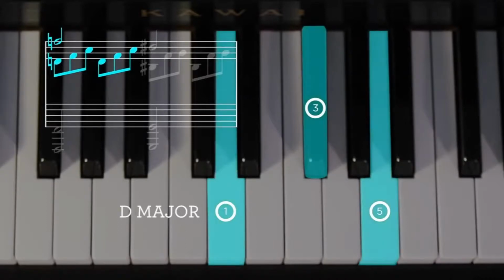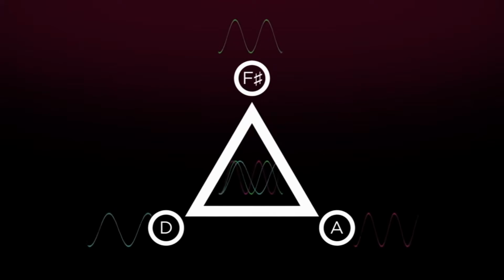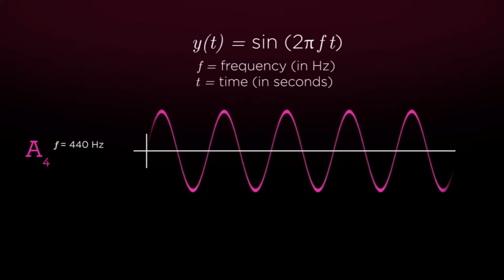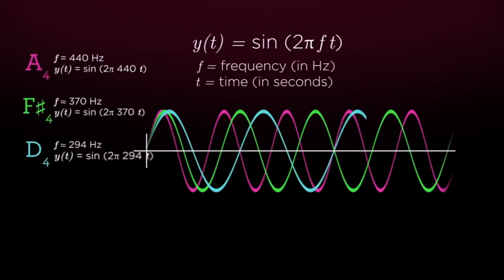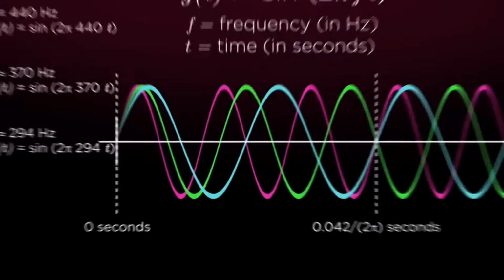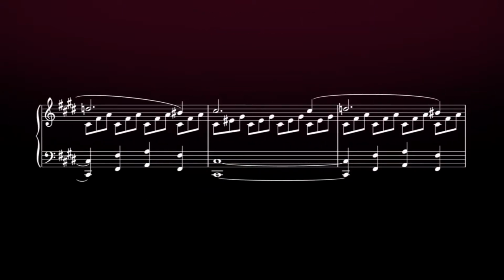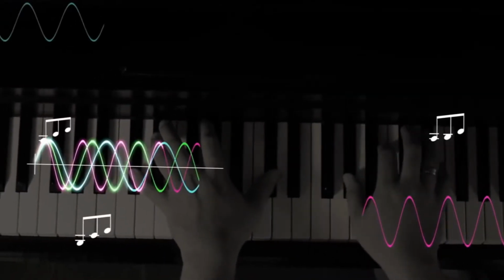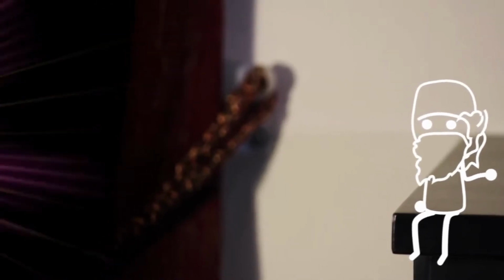Ellymusic4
References:

BrainyQuote. (n.d.). James Joseph Sylvester Quotes.

Cabrera, P. (2014). Coraline Soundtrack (full album) [Video file] [Video file].

Cincotta, N. (2015). EDUP3008: Dance Workshop Week Four. Sydney: The University of Sydney

S, A. (2013). Coraline Opening 1080p HD [Video file] [Video file].

TED-Ed. (2014). Music and math: The genius of Beethoven - Natalya St. Clair [Video file] [Video file].

TEDx Talks. (2014). Carrot clarinet | Linsey Pollak | TEDxSydney [Video file] [Video file].